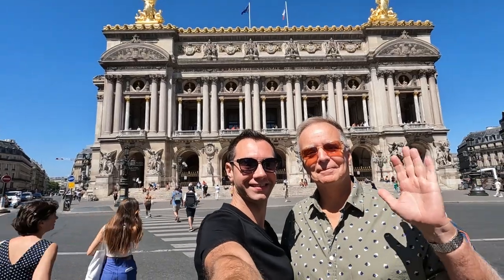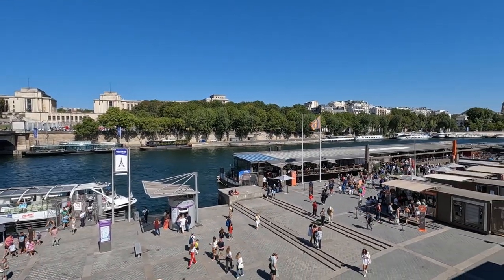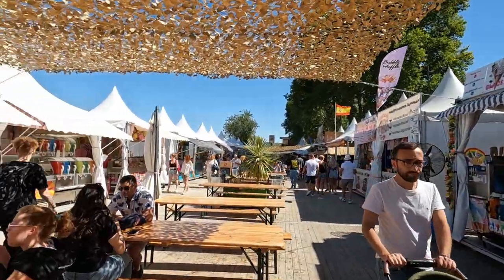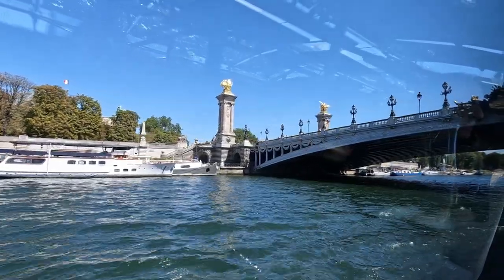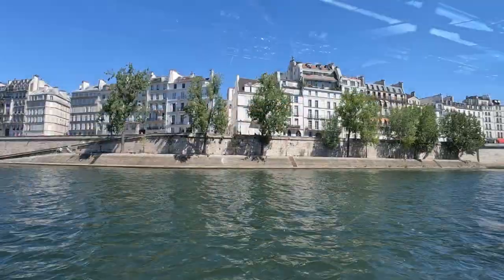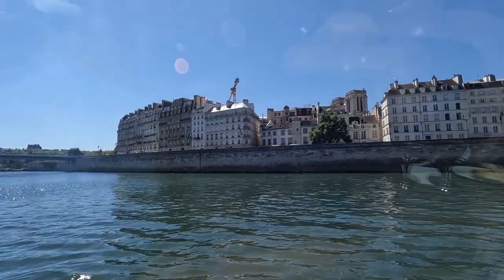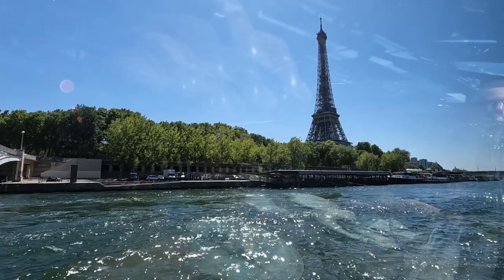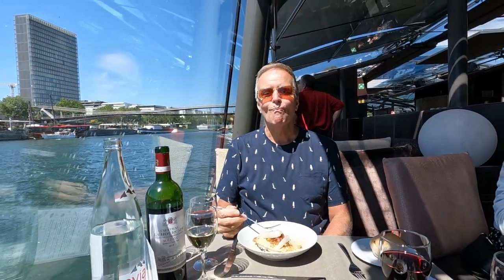Paris Seine River Boat Cruise - Bateaux Parisiens Lunch Cruise - What to do in Paris, France!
Paris is a gorgeous city, with so many amazing things to see, do and eat!
One of our favourite attractions in Paris, was our Scenic Seine River boat cruise with Bateaux Parisiens. The lovely Seine Boat Tour lasted about 2 hours, showcasing many of Paris's most famous sites, including the Eiffel Tower, The Louvre, Notre-Dame, the Musée d'Orsay and more! Also included with the boat tour was a delicious multi-course meal, as well as 2 full bottles of wine! Stick around until the end of the video to find out how much this delightful Seine River Boat Cruise cost!

Luggage:
Level8 Luggage
28" Check in Textured

If you are planning on booking a hotel or for any other online purchase, make sure to check out Rakuten for cashback! Our link below will give us both a bonus for you signing up.